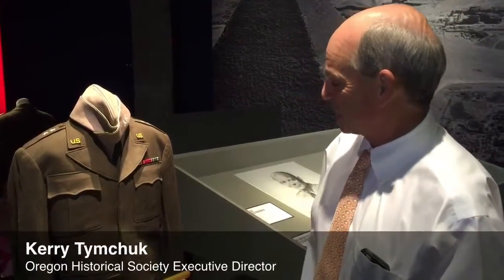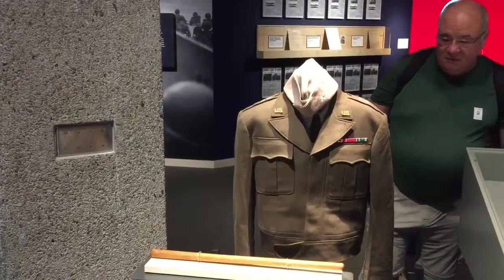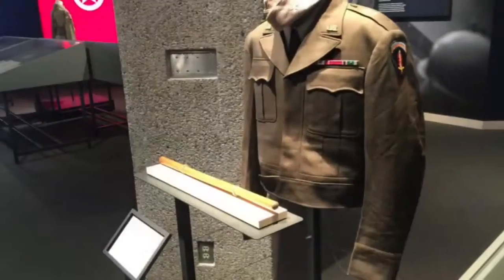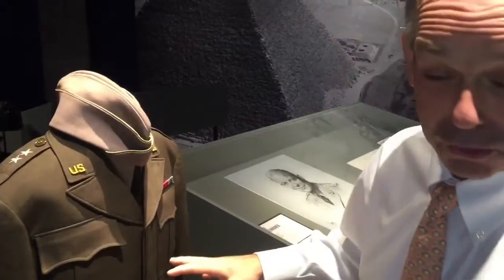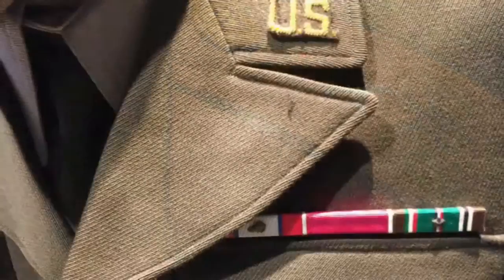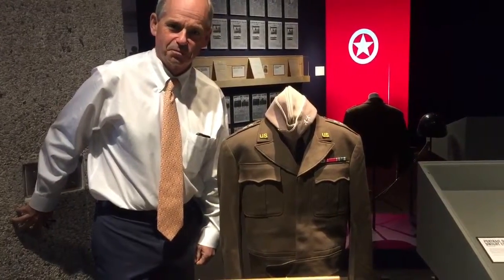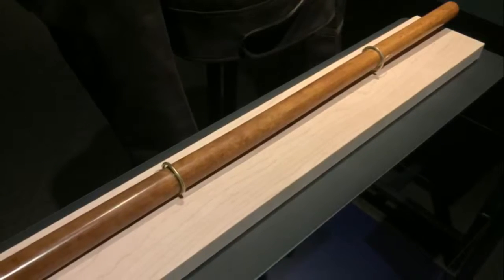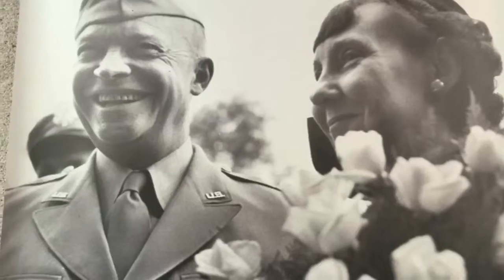Vintage Oregon: Ike was bigger than tiny jacket suggests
Oregon Historical Society explain why the tiny jacket once worn by Dwight Eisenhower, on display as part of a sweeping World War II exhibit, doesn&apos;t accurate reflect the general&apos;s size.